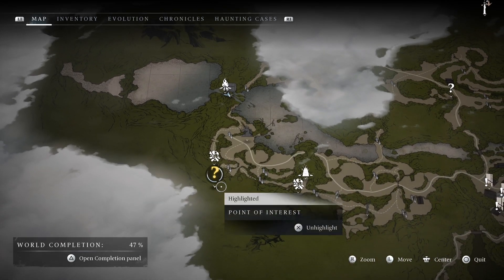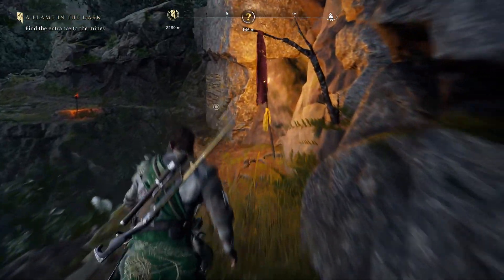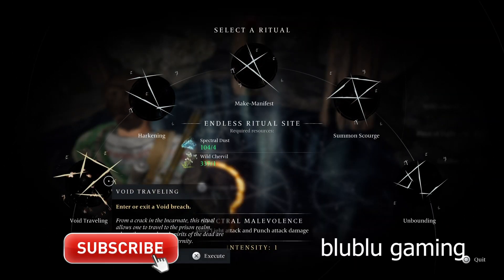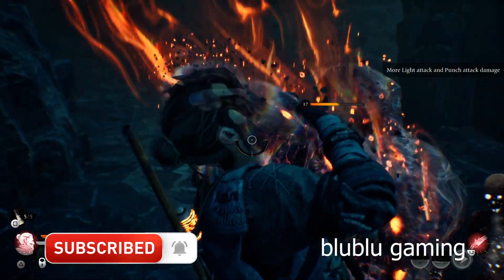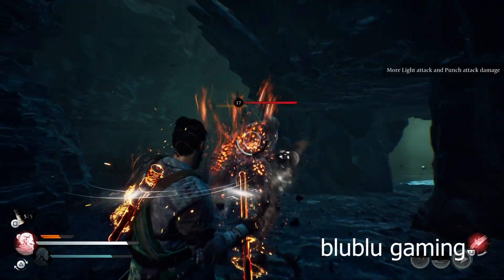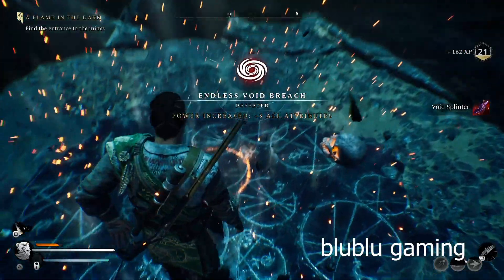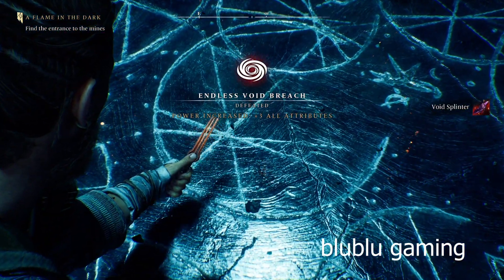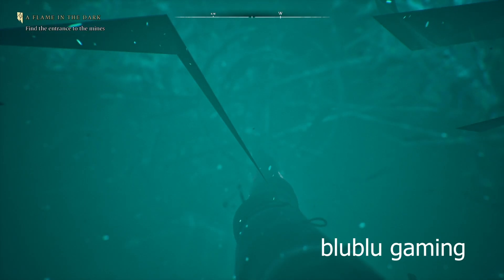How To Get The Sweeper Rifle In Banishers Ghosts Of New Eden l Item Location Tutorial For Beginners